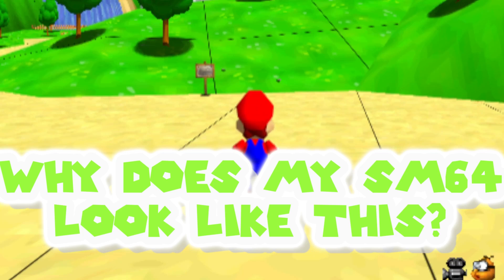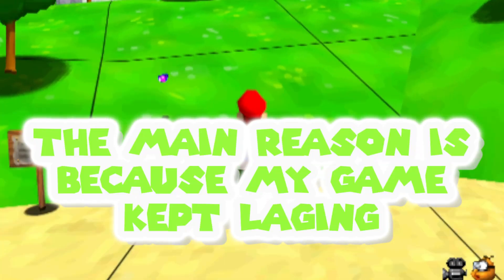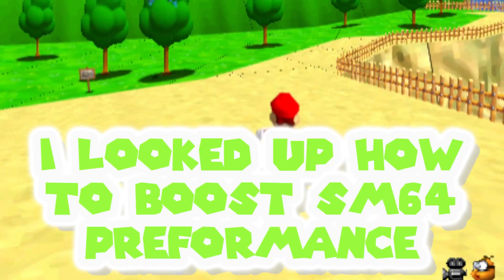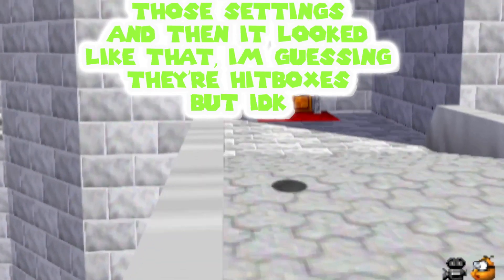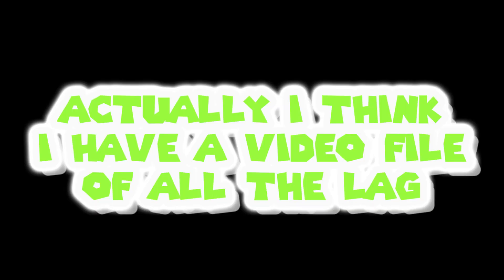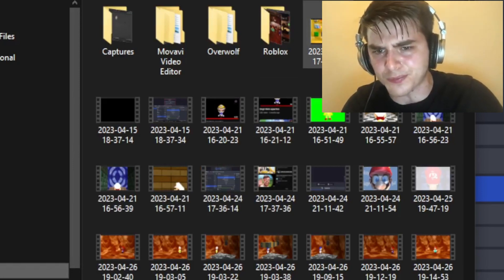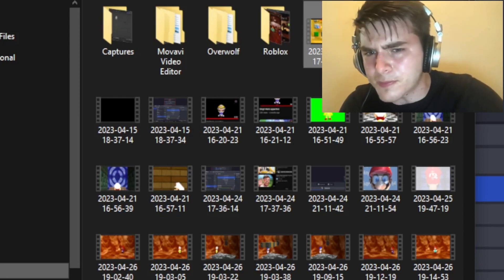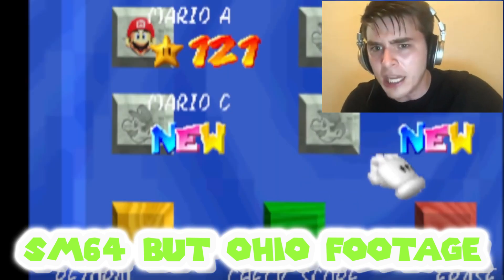Why Does my Sm64 Look Like this?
As you know, My friend @MrFeebler Is trying to hit 20 subs!